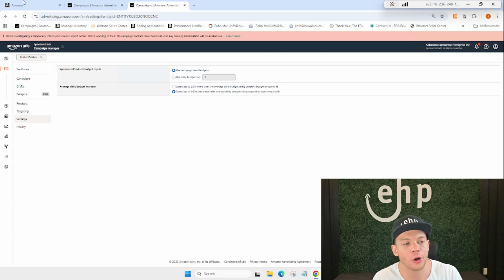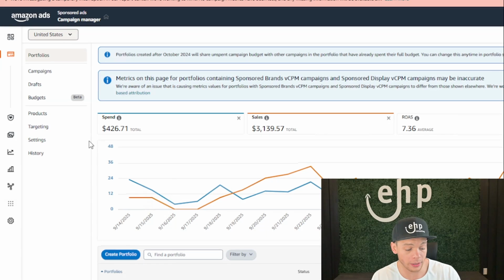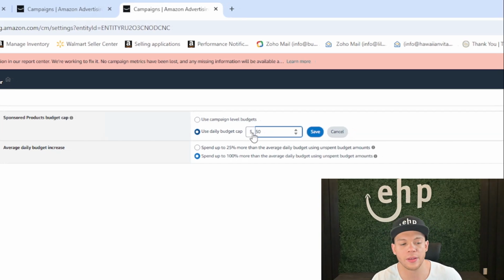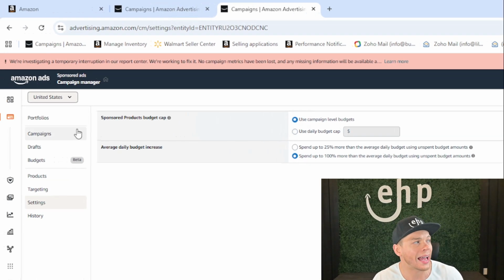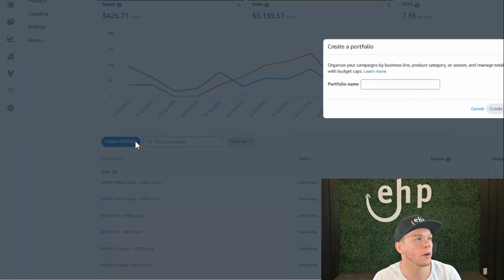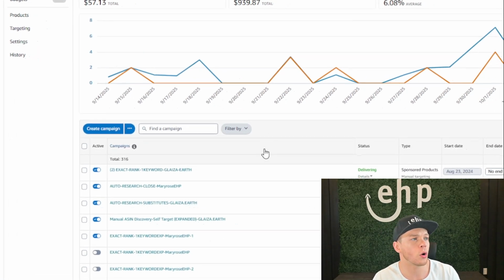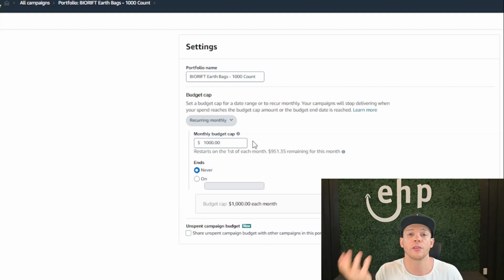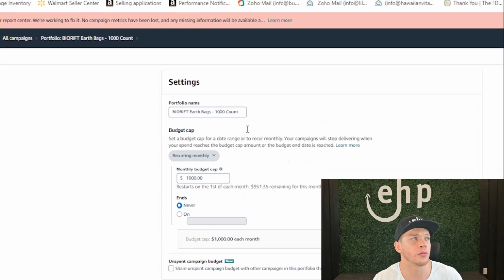How to Set a PPC Budget Cap | Don't Overspend on Amazon Ads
Are you struggling to control your Amazon ad spend?

📌 Key Takeaways from this Video:
✅ Learn how to set daily and monthly budget caps to stop overspending on Sponsored Products
✅ Discover the difference between daily vs. monthly budgets and when to use each
✅ Understand how budget caps impact campaign performance and ACOS
✅ See how to monitor your spend and avoid wasted impressions
✅ Learn the exact step-by-step setup process inside Seller Central
✅ Get insights on budget allocation strategies for high-performing keywords
✅ Understand what happens when your campaign hits its budget cap
✅ Learn how to use reports and data to adjust your caps for consistent ROI

💡 Pro Tips:
✅ Always start with a small daily budget to test performance before scaling
✅ Set a monthly cap as a safety net to control total ad spend
✅ Use placement reports to identify where your budget performs best
✅ Monitor budget utilization daily — don’t just “set and forget”
✅ Adjust your bids and budgets based on conversion trends, not just clicks
✅ Reinvest profits from winning campaigns to sustain long-term growth
✅ Schedule your ads to run during peak buying hours to maximize returns
✅ Pause or lower bids on low-performing keywords to stretch your budget
✅ Review your search term reports weekly to eliminate wasted spend
✅ Group campaigns by product category for more precise budget tracking
✅ Test portfolio budgets to manage multiple campaigns under one cap
✅ Use Amazon’s Budget Rules feature for automated performance scaling
By the end of this video, you’ll know exactly how to manage your Amazon ad budgets like a pro, control your costs, and scale profitably with confidence.
Drop a comment if you’d like us to cover other Amazon Ads topics next!

0:00 - Stop Amazon Ads Overspending
0:04 - How to Find Campaign Manager Settings
0:27 - Set a Daily Budget Cap on Amazon Ads
0:48 - Why a Daily Cap is Crucial
1:25 - How to Use Amazon Ads Portfolios
2:21 - Set a Monthly Budget for Your Portfolio
3:11 - Outro & Next Steps